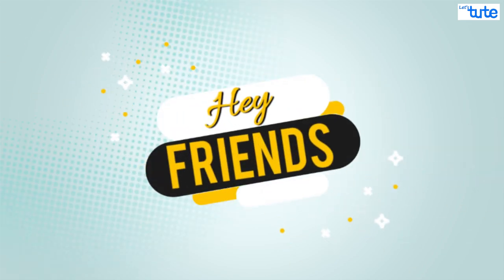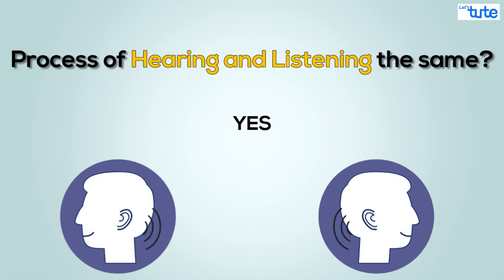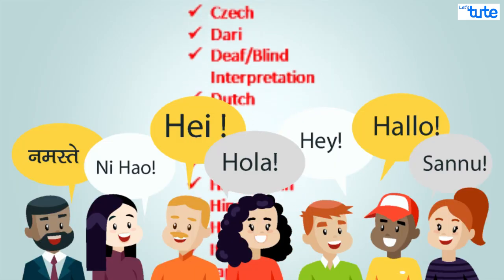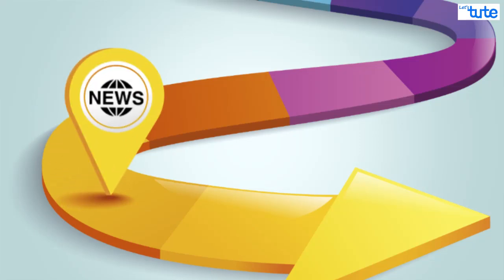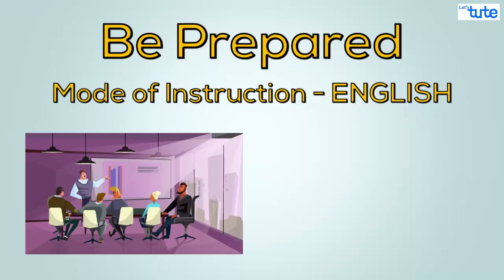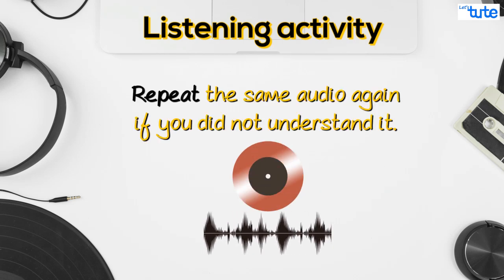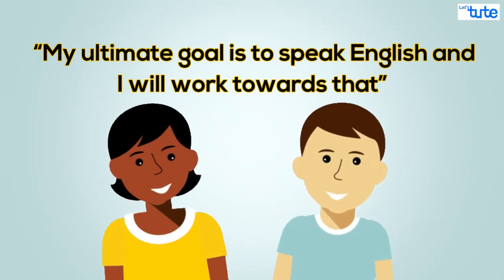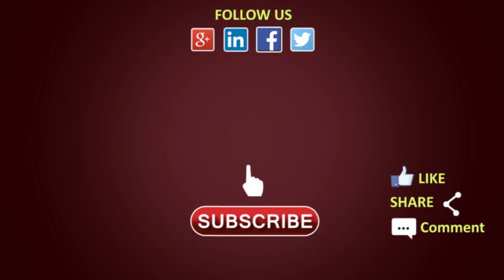How To Improve Your Listening Skills? | 5 Effective Technique to Improve Listening Skills | LetsTute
Hello Friends,
Here is our new upload on 'How to Improve your Listening Skills with 5 Secret Tips to Learn English Effectively by Letstute

0:00 Introduction
0:30 Difference between hearing and listening
0:55 To be a good listening
1:13 How to enhance listening skills
1:17 Listen to a variety of things
1:37 Listen to news
1:51 Listen without subtitles
2:12 Be prepared
2:41 How to do the listening activity
3:15 When will it give the desired results?

How To Improve Your Listening Skills?
5 Effective Techniques to Improve Listening Skills

Many students find learning English difficult. One important step to achieve our goal of speaking English is to improve our listening skills.

So, here is our new video on the topic- How to improve your listening skills in English.
This video on Listening skills can be beneficial for any learner who wishes to learn English or can be easily blended with the IELTS course. Through this video on Listening skills, we have given 5 important tips to improve your listening skills in English and learn English effectively.
1) The actual process of listening and hearing
2) Listen to a variety of things
3) Listen to News as it is very basic
4) Listen to audio or music without subtitles
5) Listening activity
This video will help all the beginners and intermediate level learners and can be used for IELTS exams.
So watch this video and pass any of the IELTS listening skills exams easily.

Equipment:

1: Green Backdrop Background YouTube Video Shooting
2: DIGITEK® (DTR 550LW) (170 CM) Tripod For DSLR, Camera
3: Godox SB-UBW Series Octa (SB-UBW120 47'') lights
4: Cellphones TriPod t Adapter For Mobile Phone
5: Aerial Acoustic Foam
6: Travel Adapter
7: AmazonBasics Camera Lens Protective Pouches - Water Resistant
8: AmazonBasics Backpack for Cameras and Accessories

Accessories:

1: SanDisk 128GB SD Card - SDSDXXY-128G-GN4IN
2: SanDisk 128GB Extreme Pro SDXC UHS-I Card - C10, U3, V30, 4K
3: Canon EF-S 24mm f/2.8 STM Lens
4: Spe Tulip 58Mm Flower Lens Hood (Black) For Canon Eos
5: Graphic Tablet
6: Microphone with 20ft Audio Cable
7: Headphones for Home & Recording studio
8: Studio Condenser Microphone

Software:

1: Effects and Cinema 4D Lite: 3D Motion Graphics Using CINEWARE
2: Adobe Photoshop CC for Photographers 2018 Paperback